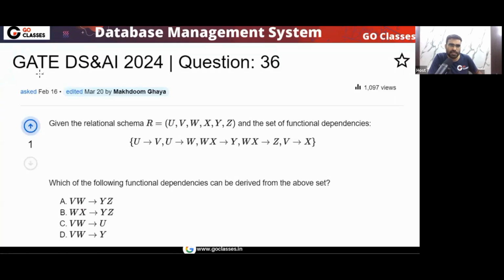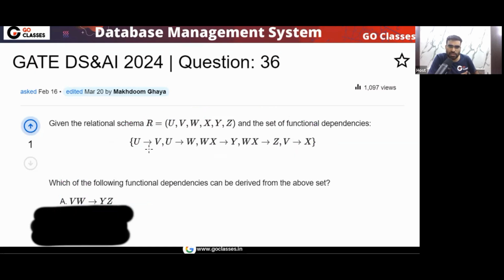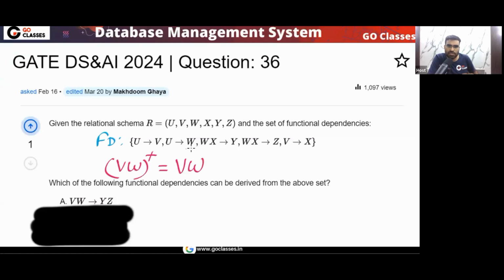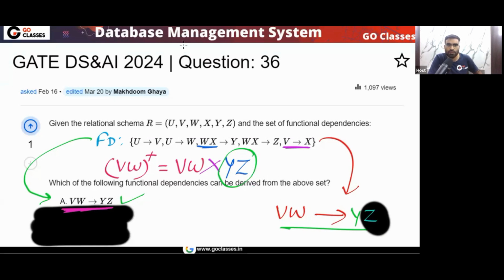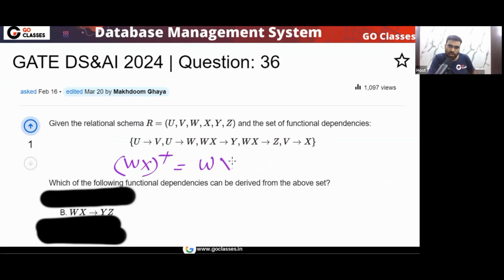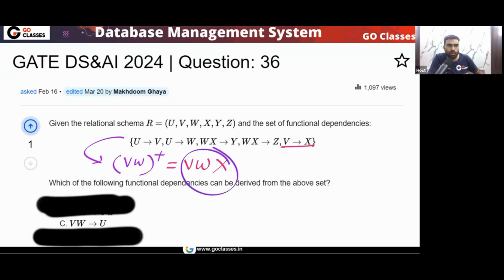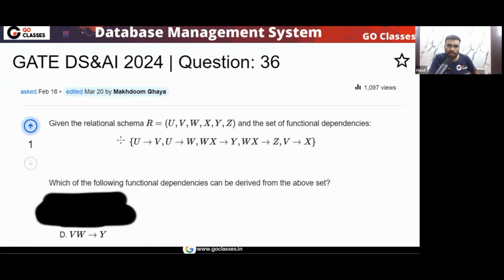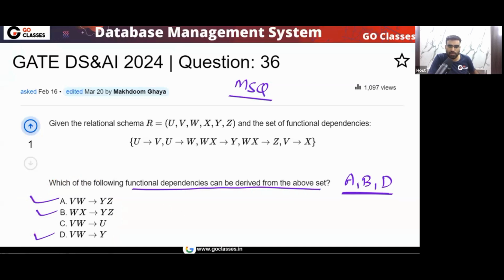GATE DS-AI 2024 | Functional Dependencies Derived | DBMS | GATE DA 2024 | Deepak Poonia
GATE DS&AI 2024 | Question: 36:
Given the relational schema R= (U, V, W, X, Y, Z) and the set of functional dependencies: {U--V,U--W,WX--Y,WX--Z,V--X}
Which of the following functional dependencies can be derived from the above set?
A. VW — YZ B. WX 3 YZ C. VW — U D. VW -- Y

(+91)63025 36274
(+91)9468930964